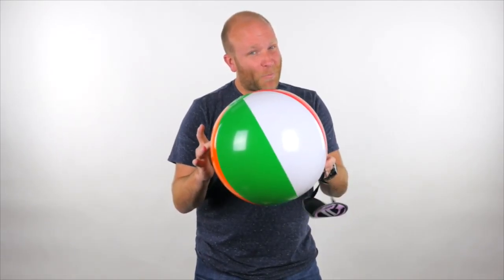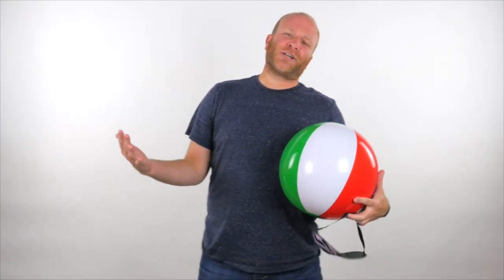Friendship 3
Friendship: Spending time with someone you trust and enjoy!